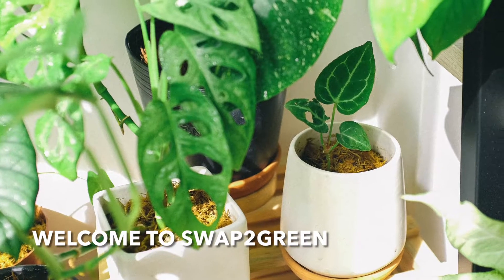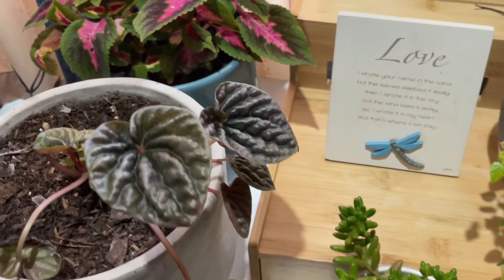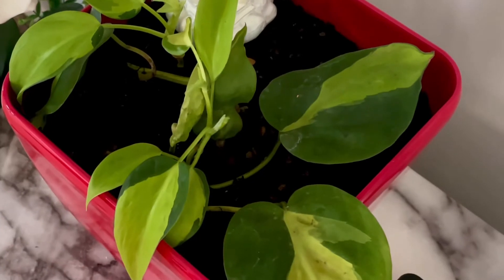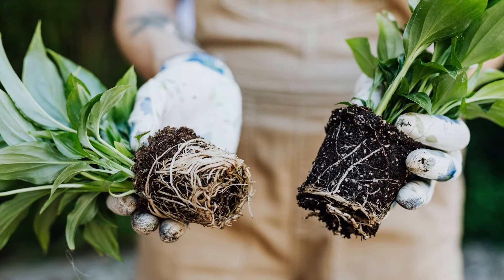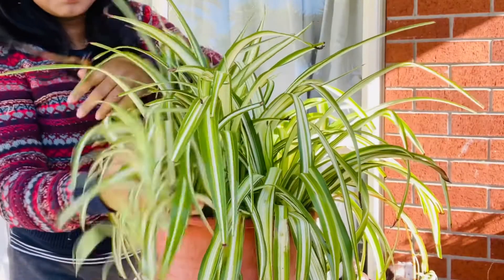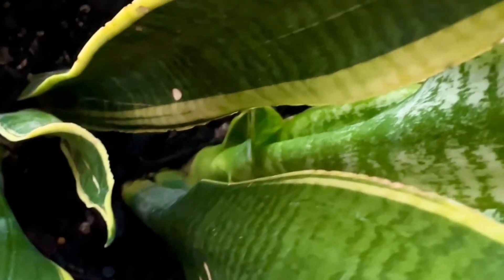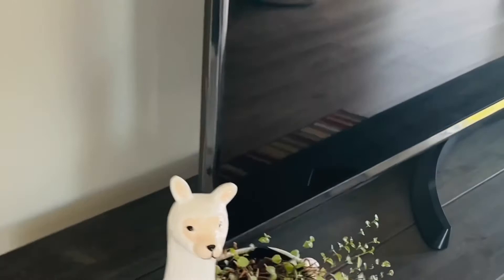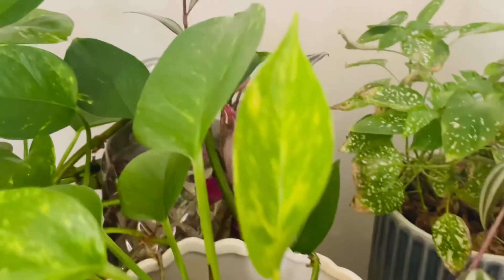How To Style Your Home With Easy Indoor Plants/AirPurifying Plants